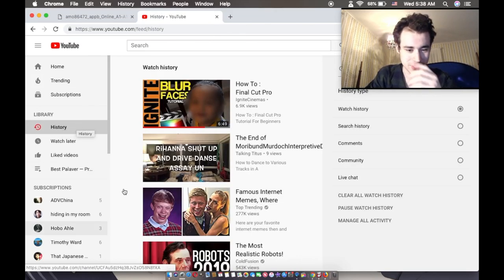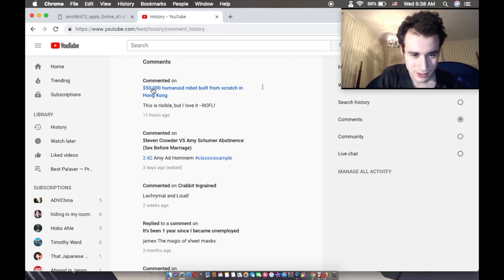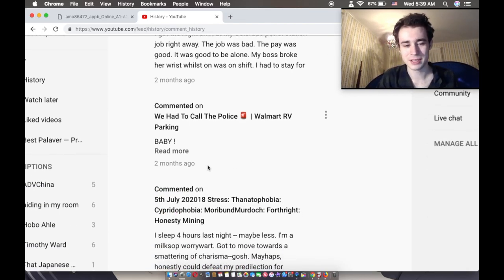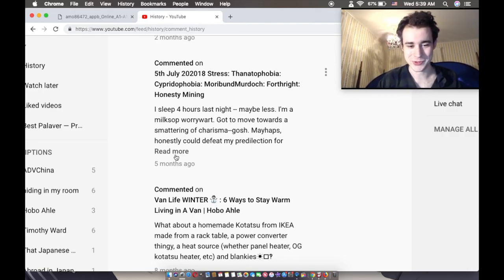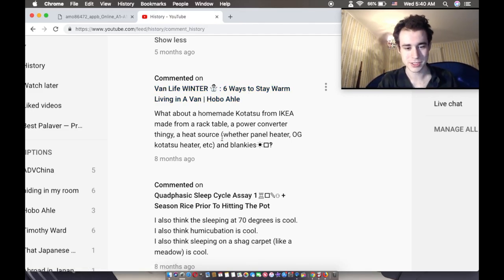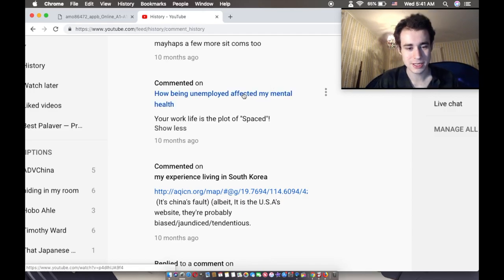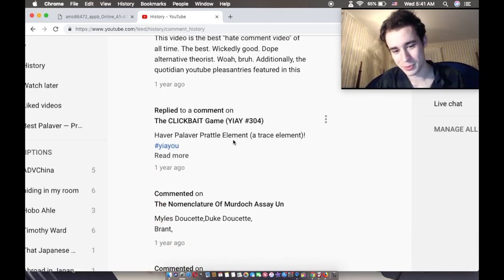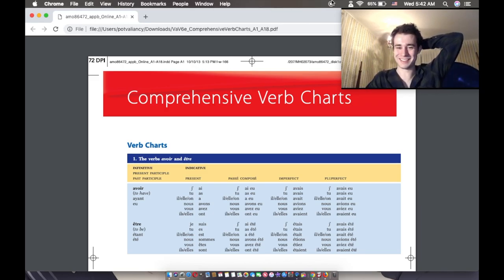Reviewing My Comments Not Yours! The Hogenhine Couldst Pop In At Any Moment [I'm Quiet!]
Hogenhine - A person who has stayed in a household for three nights-and so becomes the legal responsibility of the host; a member of a household; a dependant. [Code Name - Jack Frost He's been living where I live for ages] hogenhine I try to be quiet all the time to be polite [a slight bother].
"Hogenhine." Take Heed/pay Heed Definition and Meaning | Collins English Dictionary. Accessed December 05, 2018.